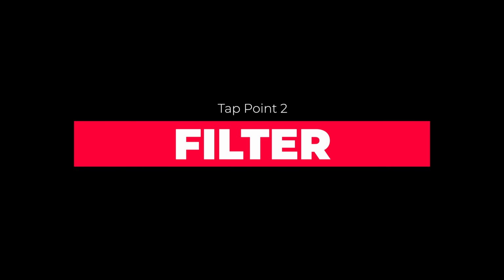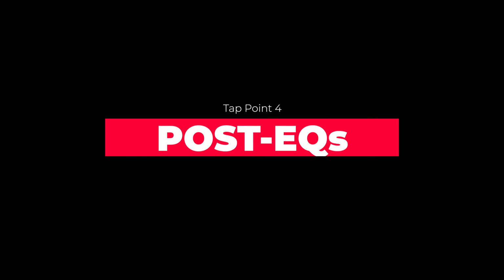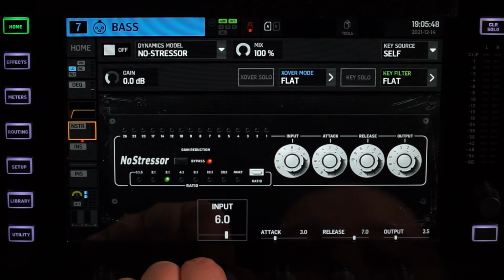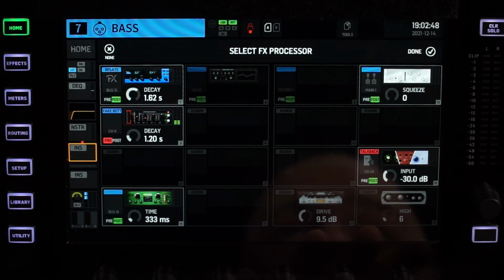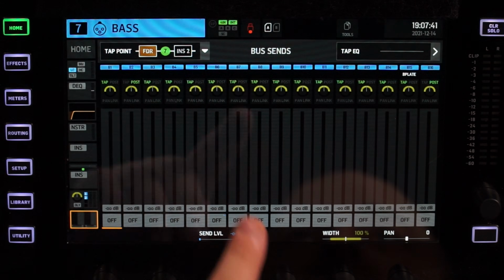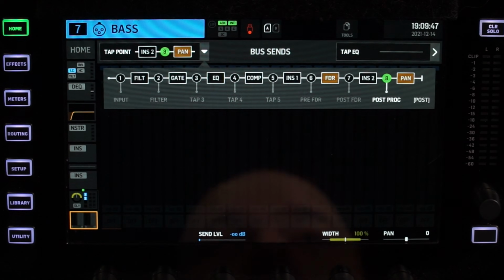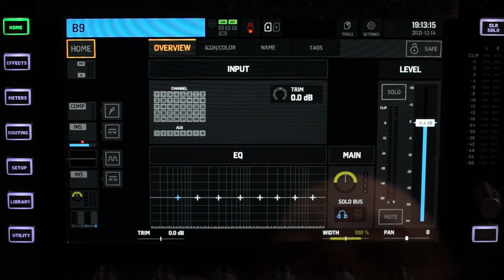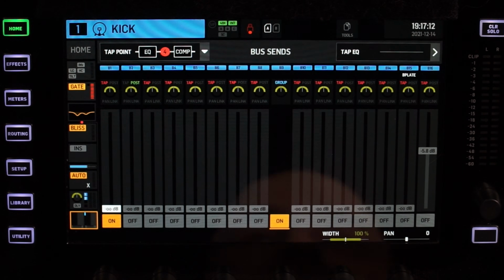All Bus Send Tap Point Explained - Quick WING Tips